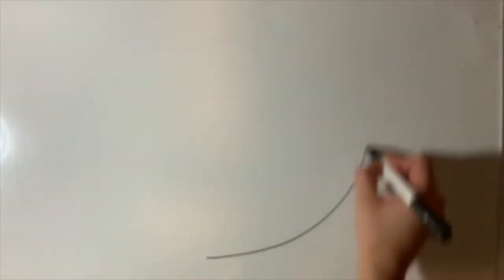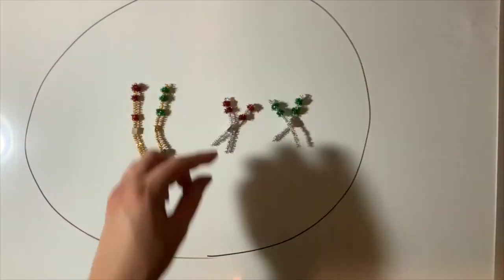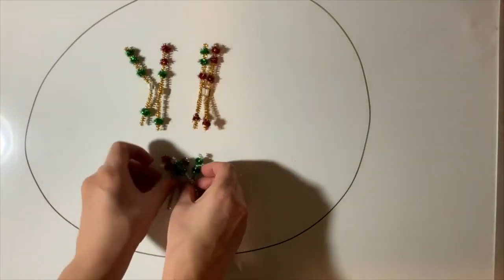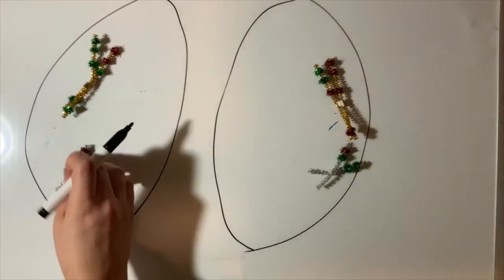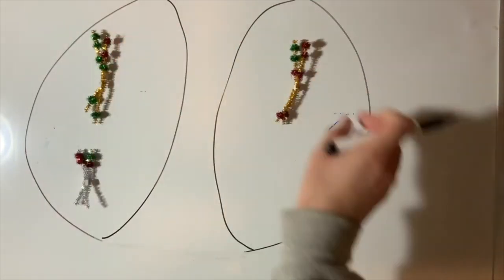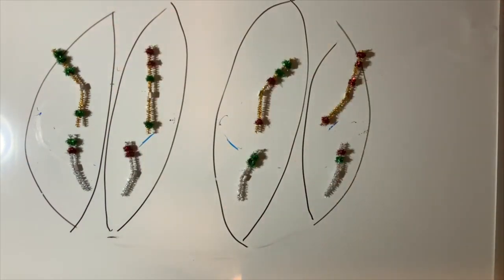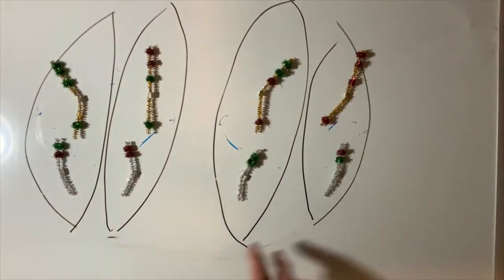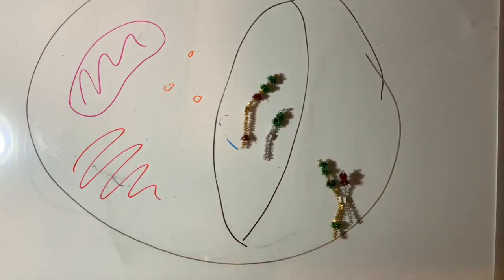Meiosis vs Mitosis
Learn about two types of cell division that happen in the human body!